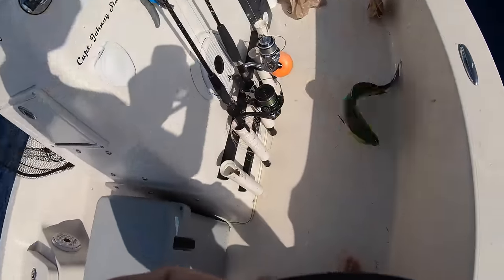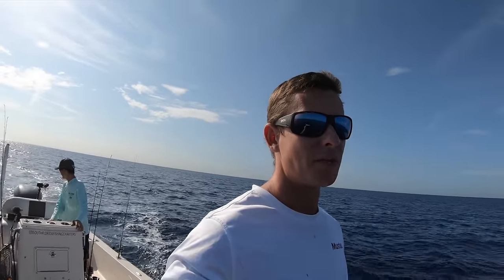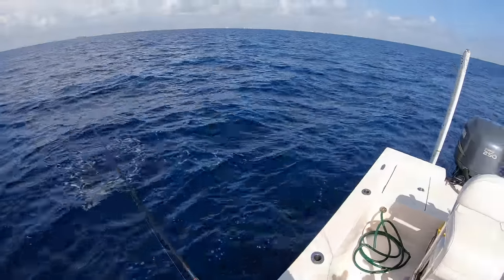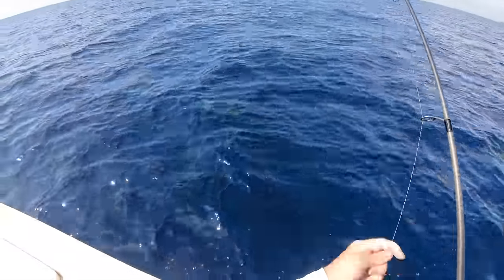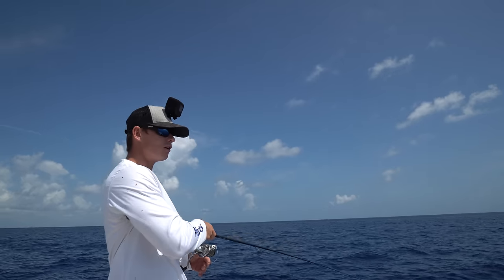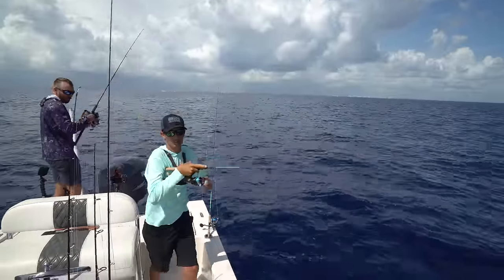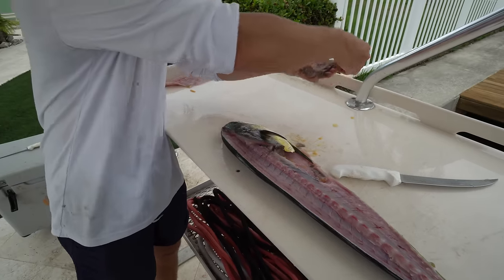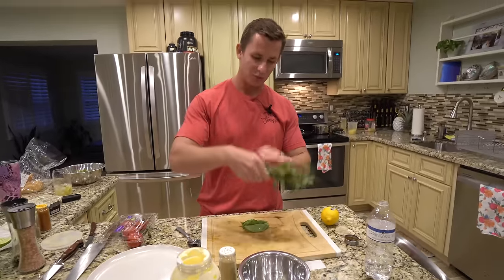DEEP Sea Dolphin! Catch Clean Cook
We sent it offshore with the boys out of Hillsboro Inlet, Florida. It was@RyanMorie and @JohnnyStabile and I and we were primarily looking to catch dolphin aka mahi mahi while deep sea fishing. We were looking for anything out there floating as this it what holds pelagic fish such as dolphin! Dolphin are highly migratory fish always in search of food. Floating debris like the little chair we found are a refugee for baitfish in the open ocean and this is what attracts predators like mahi mahi.